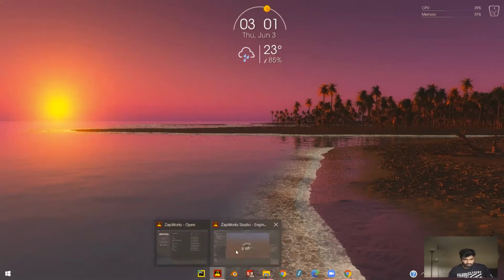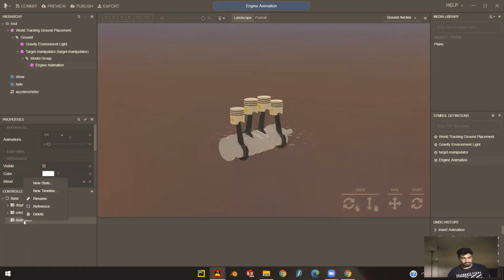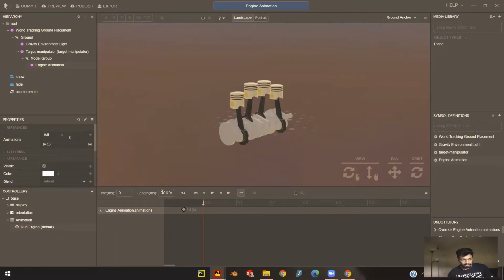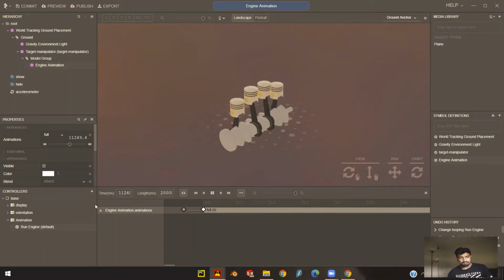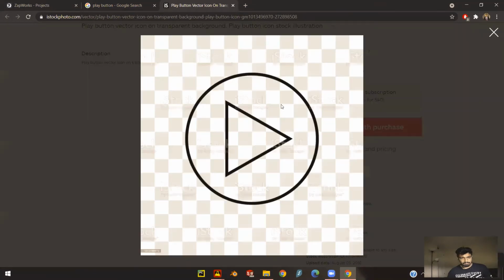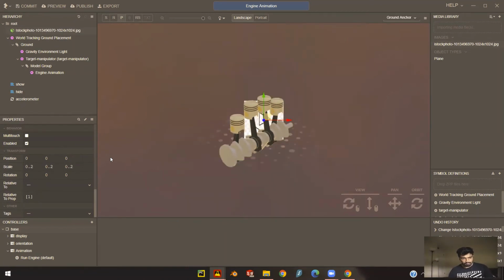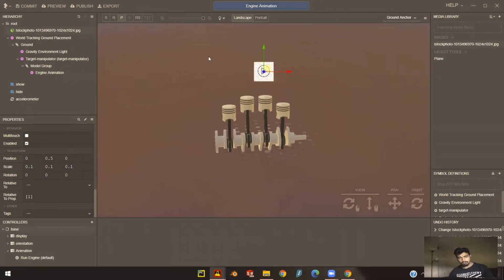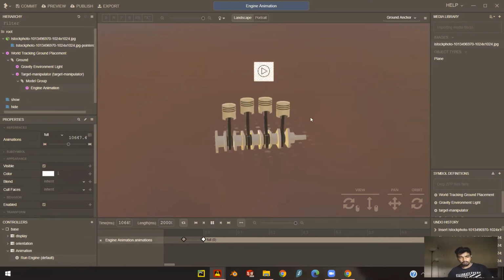Animations and Controllers in Zapworks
Learn to visualize animations created in other applications by making use of controllers in Zapworks and use scripts to create interactivity within the app.